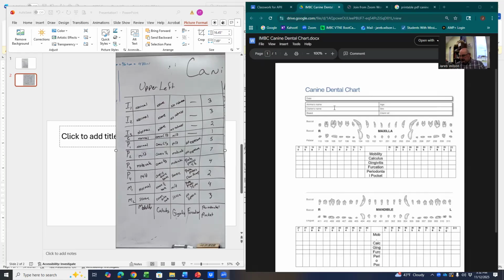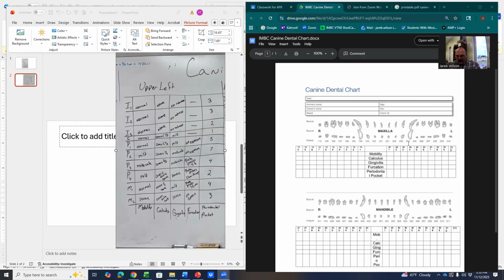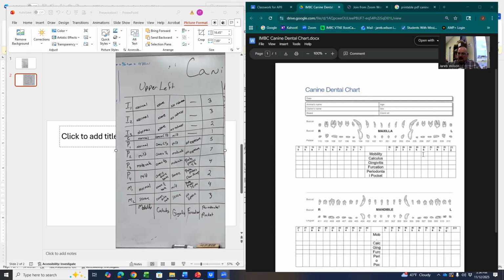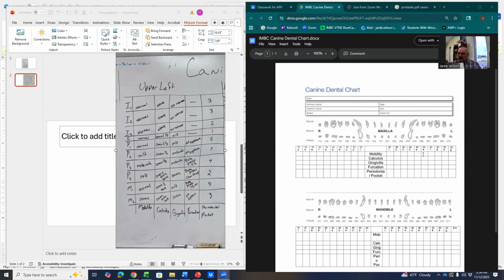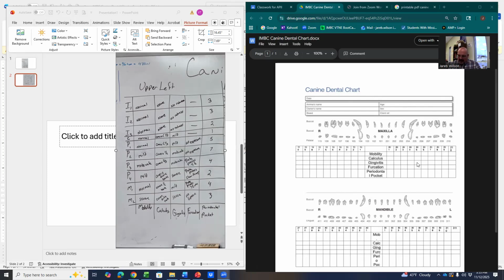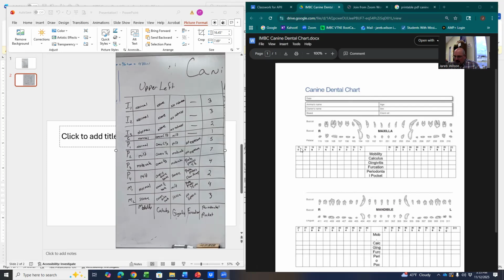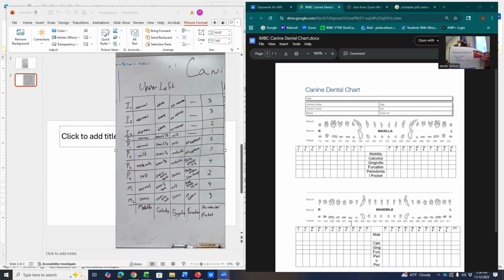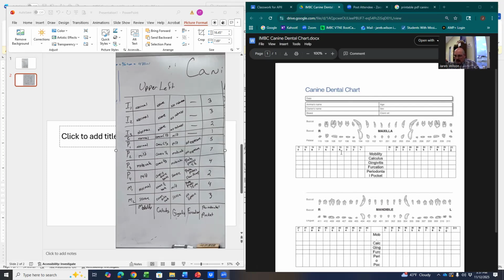Dental charting Assignment